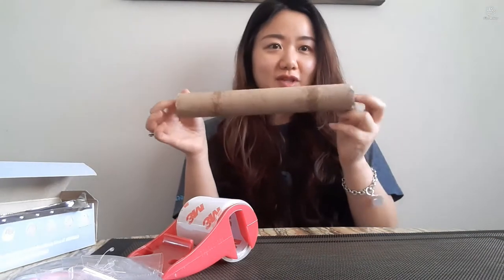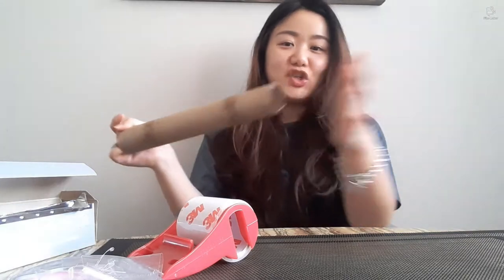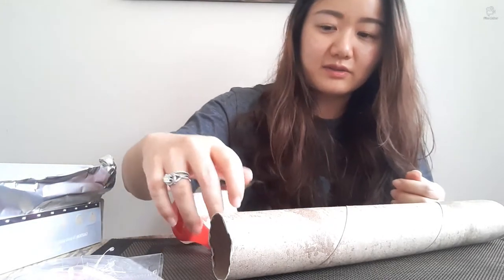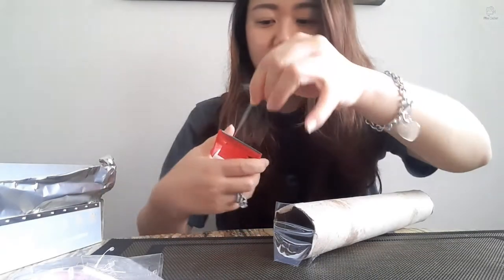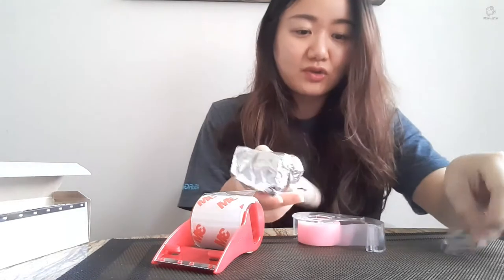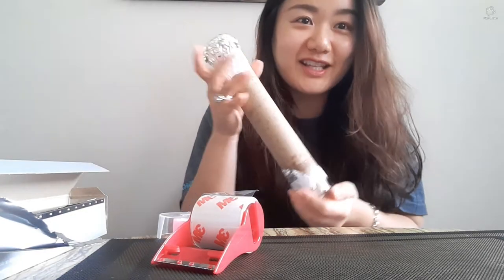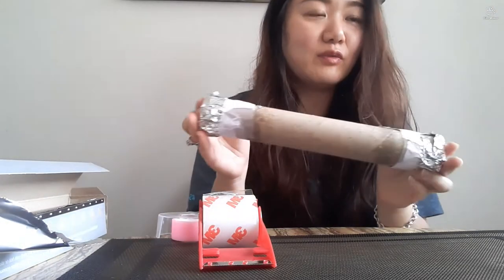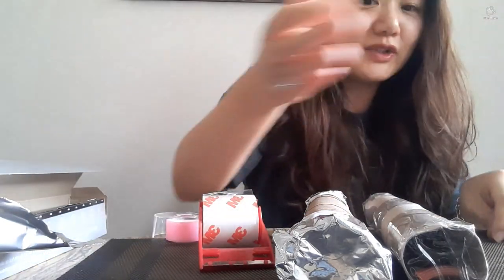Another rainforest shaker with paper towel/toilet paper core!